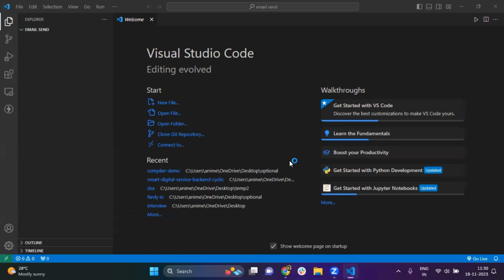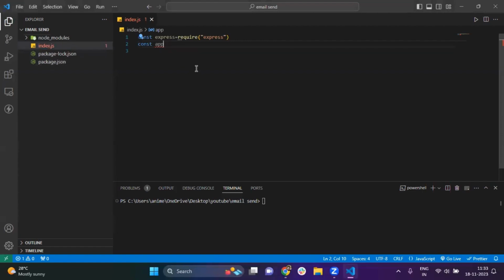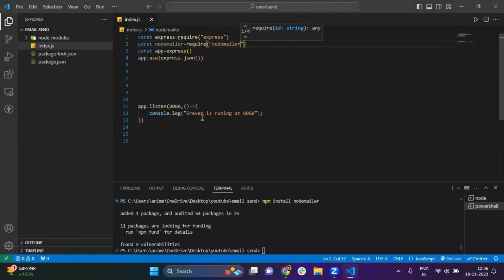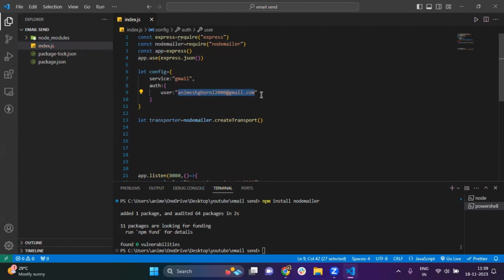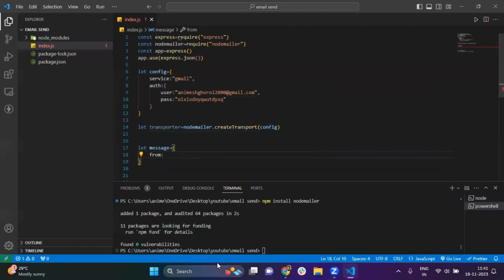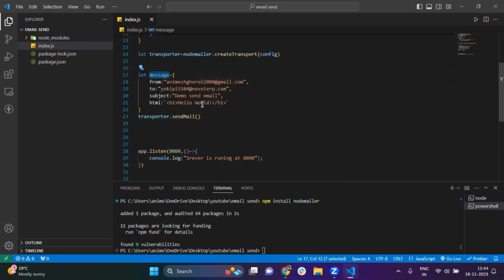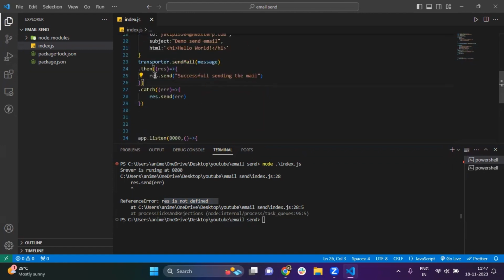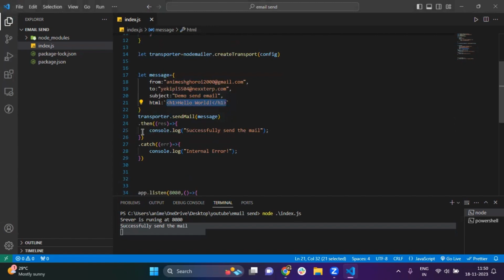Sending Emails with Node.js and Nodemailer: A Step-by-Step Guide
In this comprehensive tutorial, dive into the world of email automation using Node.js and Nodemailer. 🚀 Learn step-by-step how to integrate powerful email sending capabilities into your Node.js applications, making communication with your users seamless and efficient. Whether you're a beginner or an experienced developer, this guide covers everything from setting up Nodemailer to handling attachments and customizing your emails.

🔗 Follow along as we explore the intricacies of JavaScript, Node.js, and Nodemailer to empower your projects with email functionality. Enhance user engagement, improve communication, and unlock the full potential of your applications.